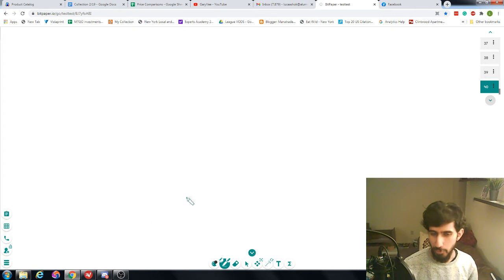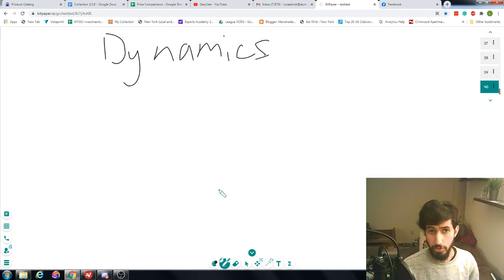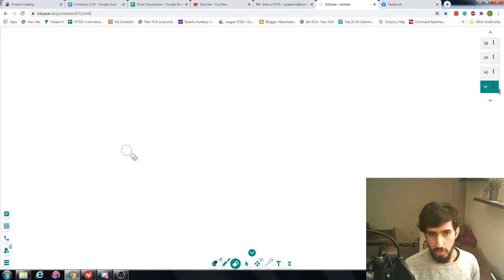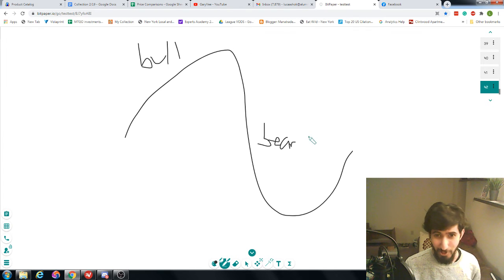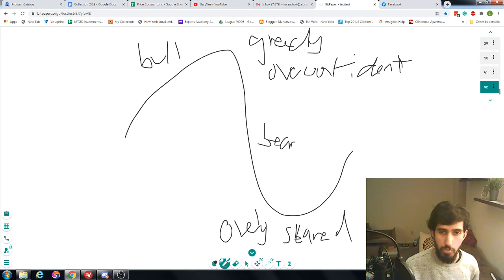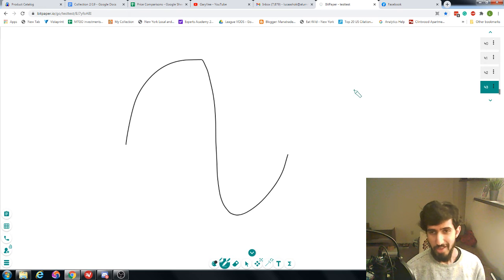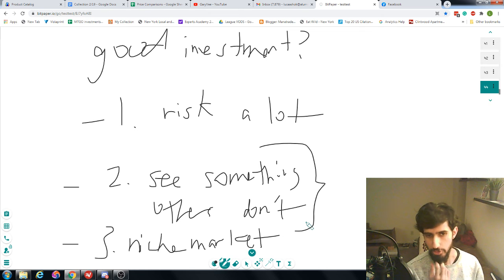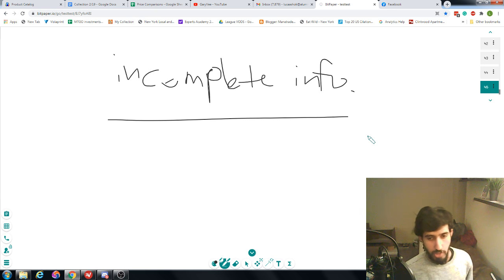Dynamics - How I View the World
Making decisions under uncertainty